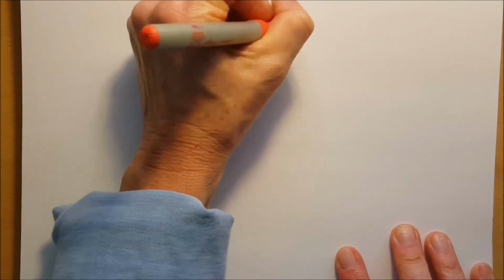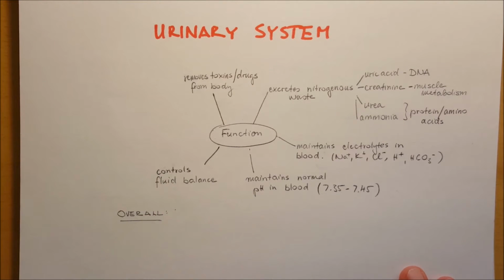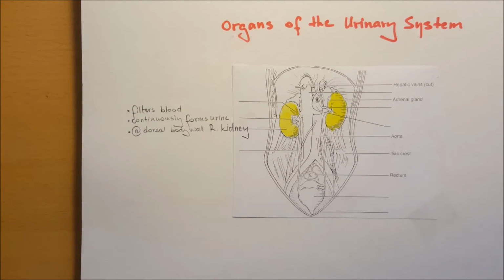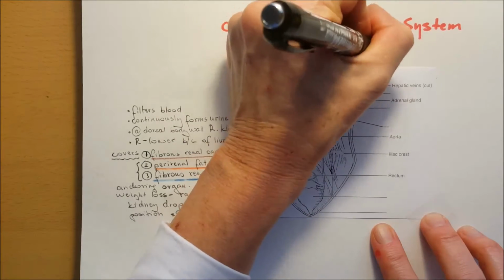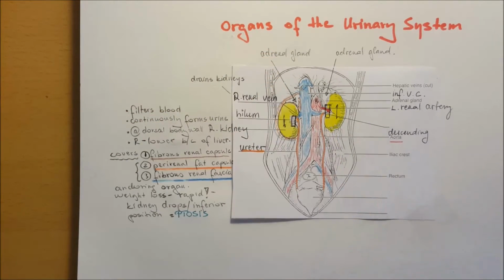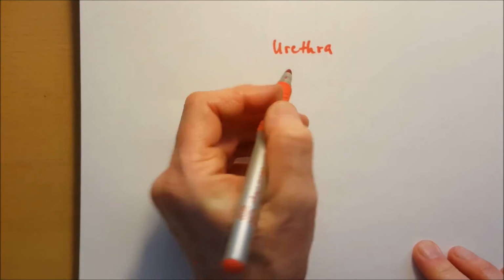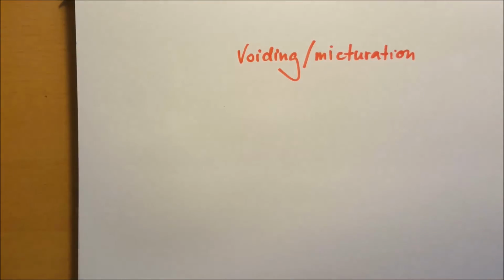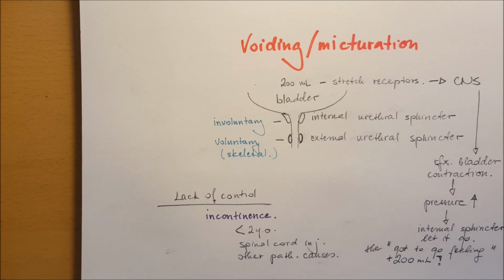Functions and organs of the urinary system